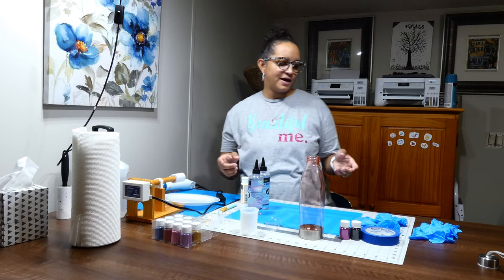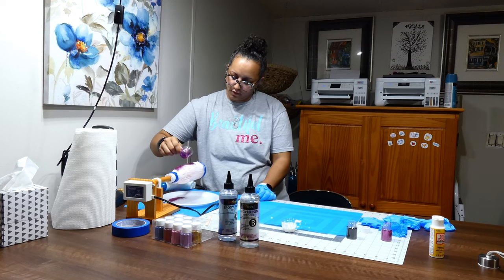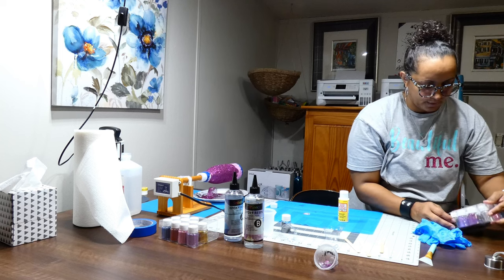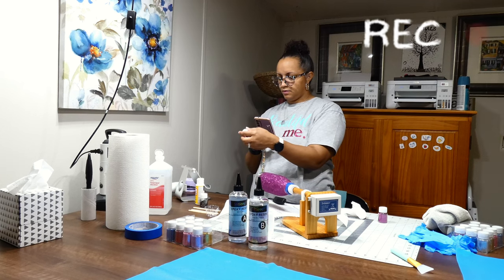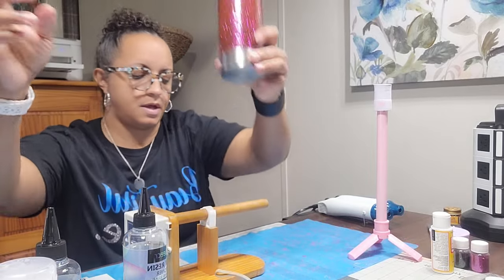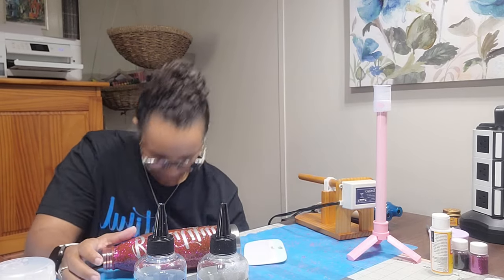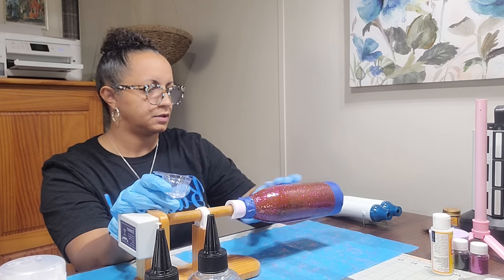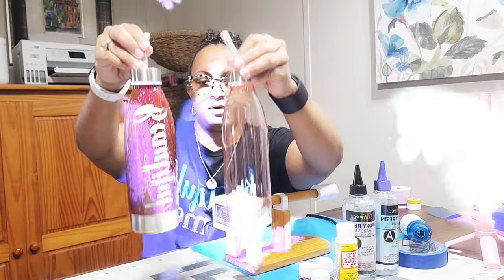Can I | Epoxy a Plastic Water Bottle!?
Come see how my glitter water bottle turns out using... A plastic water bottle, Mod Podge, glitter, and epoxy. Let's see!

Supplies:

Water Bottle: Wal-Mart

Tumbler Turner

Mod Podge